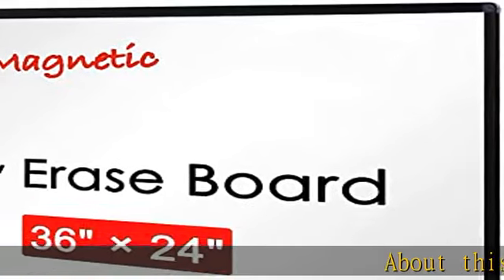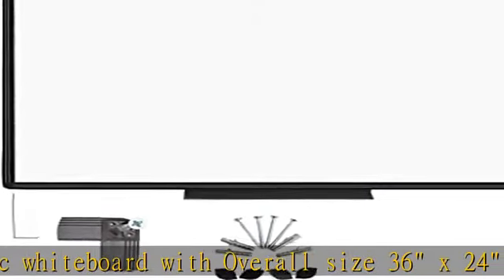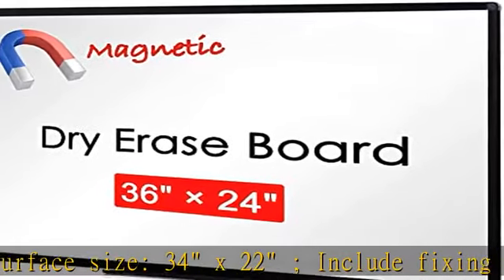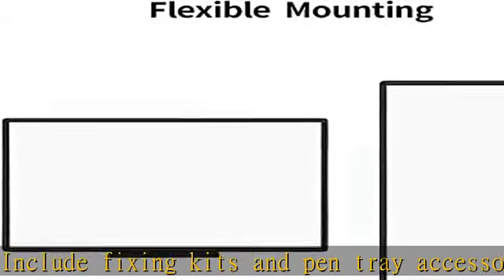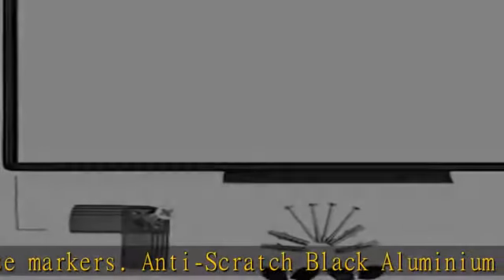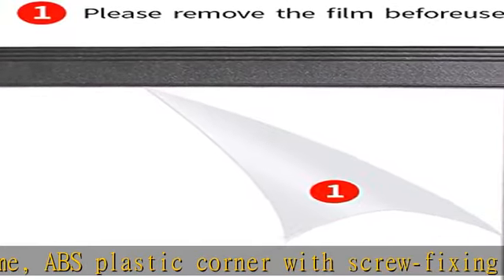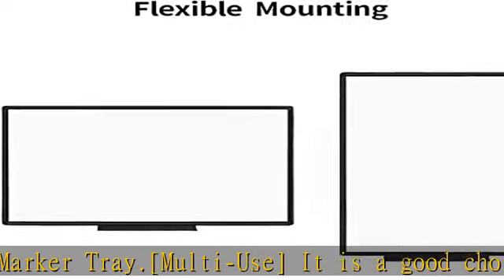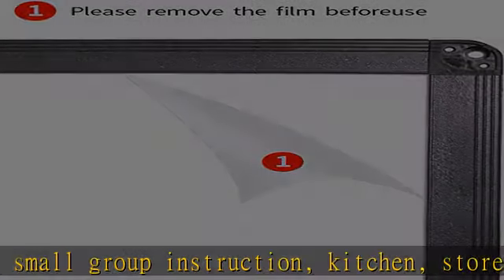VIZ-PRO Magnetic Dry Erase White Board, 36 X 24 Inches, Black Aluminium Frame